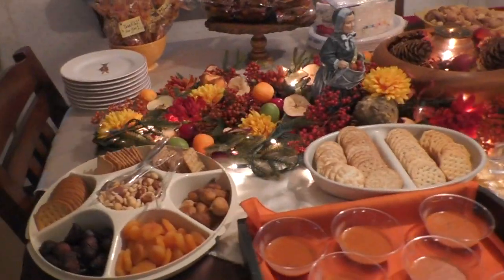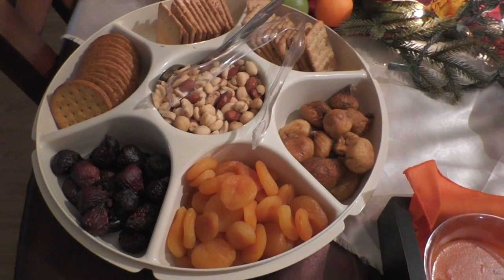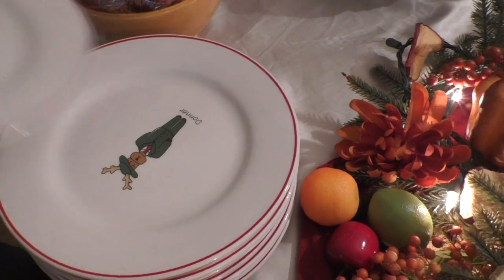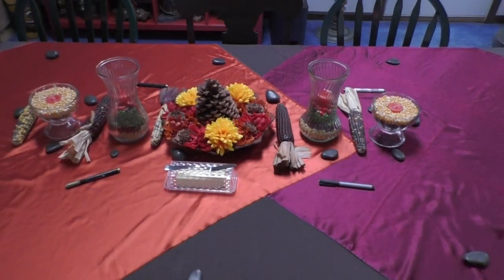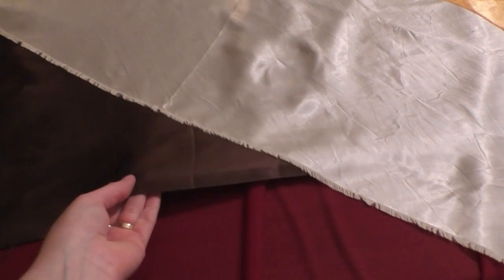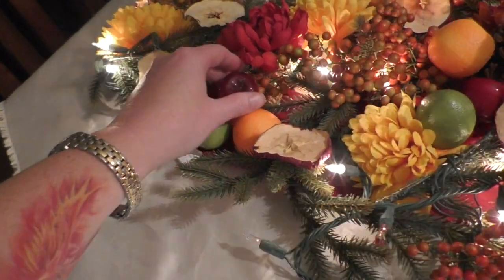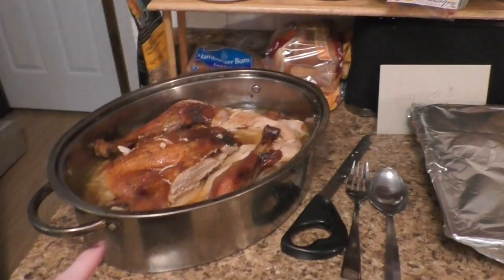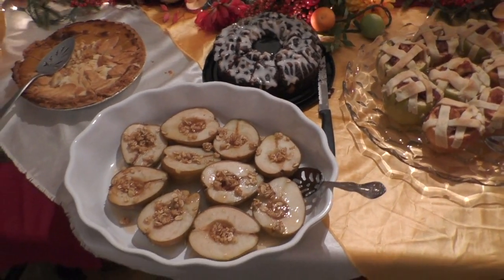Thanksgiving at Dewberry Manor 2017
Spend Thanksgiving Day with me! I share my menu, decorating tips, game ideas and party favors :D